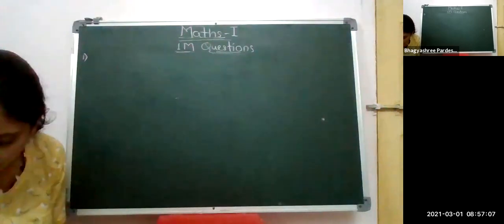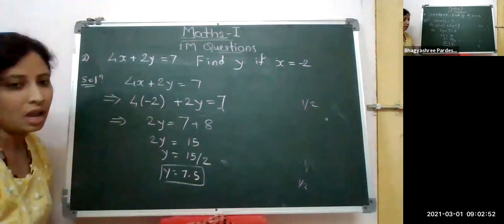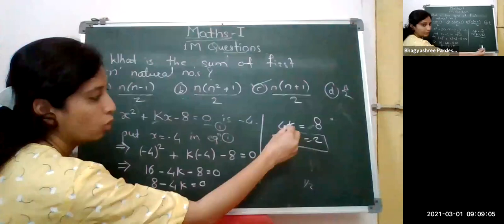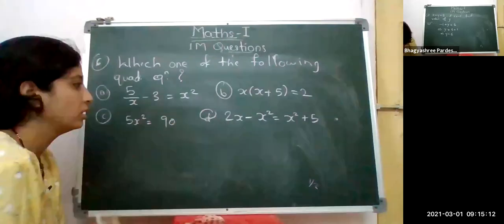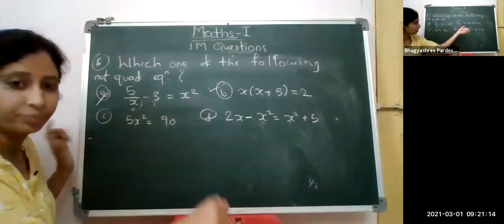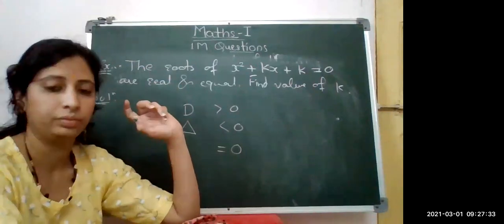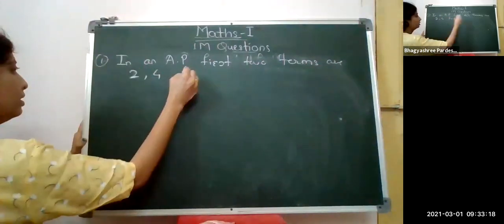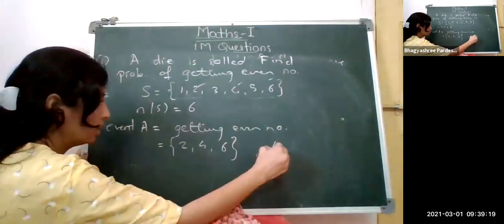BMC EDU ENG 10/ ALGEBRA/ 1 MARK QUESTIONS/ BHAGYASHREE PARDESI MAM